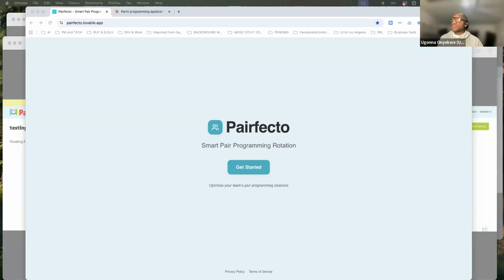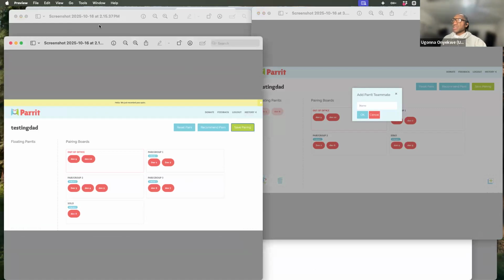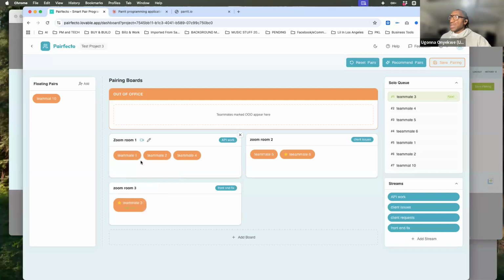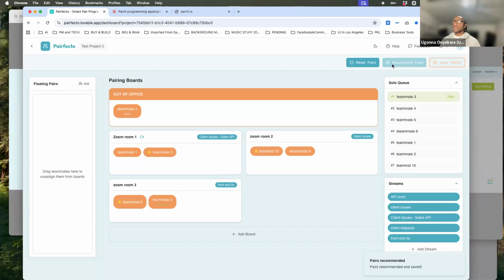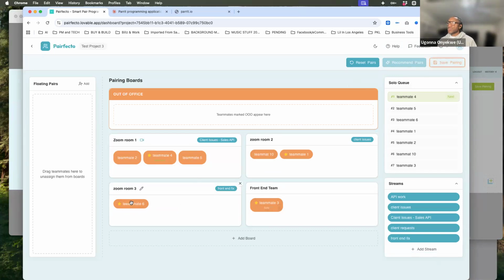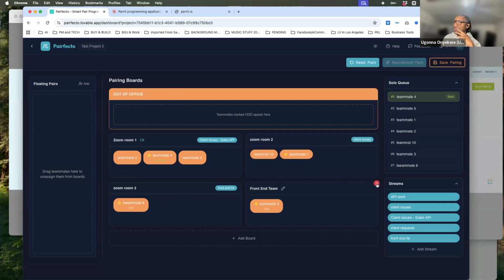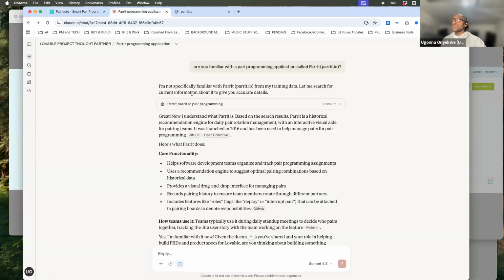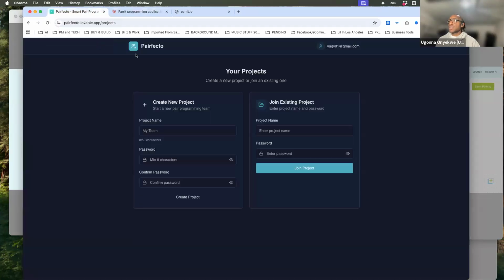Vibe Code Parrit Alternative in Lovable + Claude w/ Spinz PM